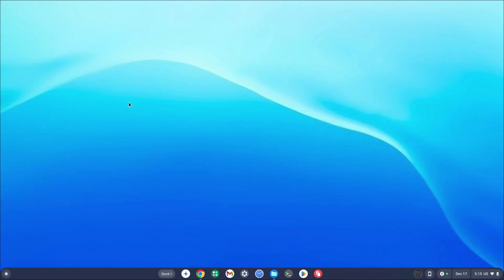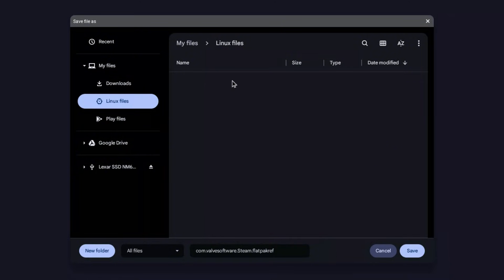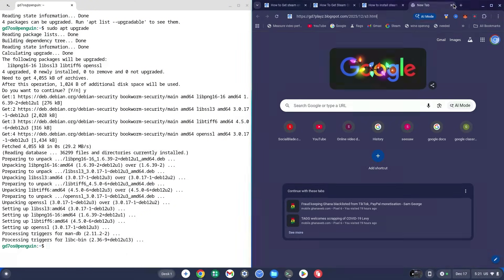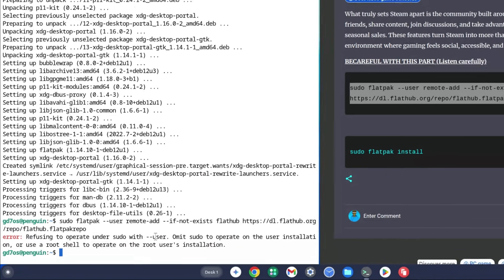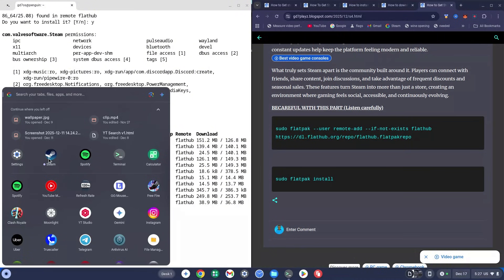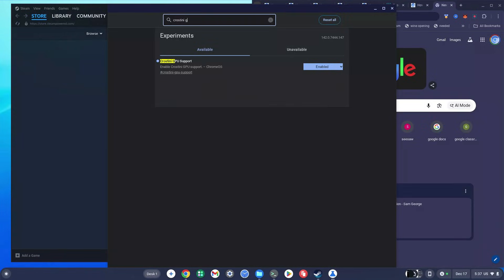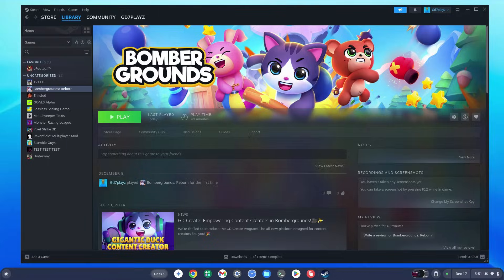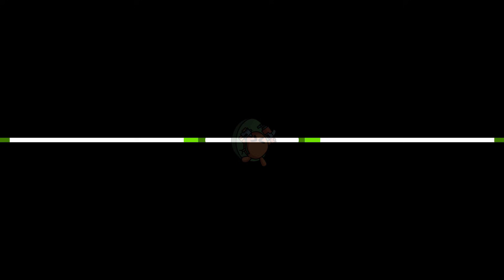How To Get STEAM On Chromebook | FULL GUIDE (Updated)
How To Get Steam on Chromebook — In this video, I walk you through how to download Steam on Chromebook and how to install Steam on Chromebook step by step. You’ll learn how to run Steam on Chromebook and how to play Steam games on Chromebook.
0:00 - 0:07 How To Get Steam on Chromebook
0:07 - 1:03 How to install Linux Terminal On Chromebook
1:03 - 1:57 How to Download Steam On chromebook
1:57 - 6:11 How to install Steam On chromebook
6:11 - 6:46 How to Run Steam On chromebook
6:46 - 10:41 How to Play Steam Games On chromebook
10:41 - 10:55 Steam Gameplay On Chromebook